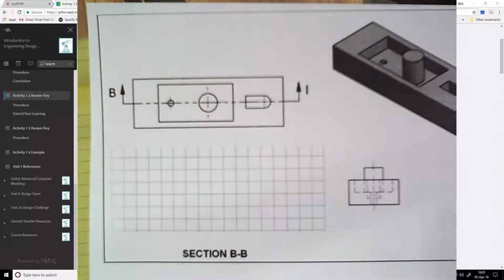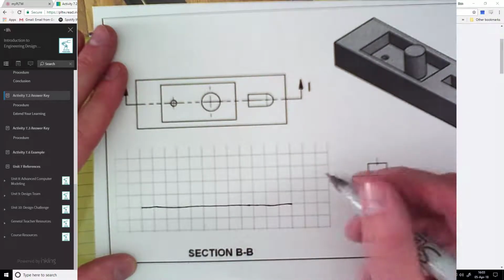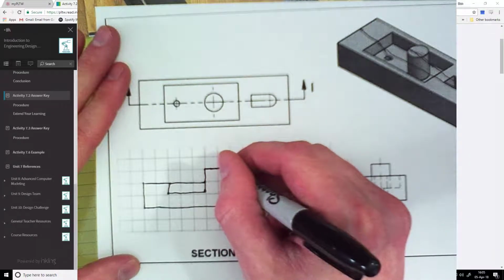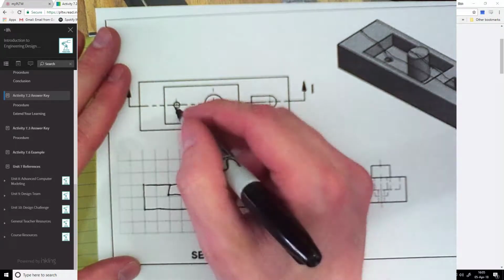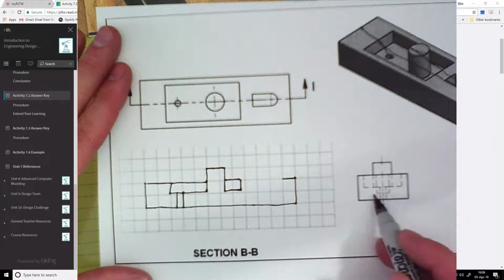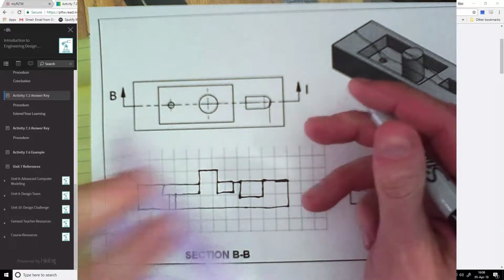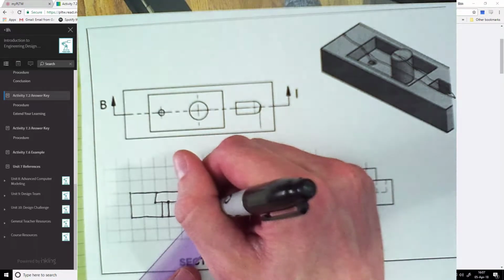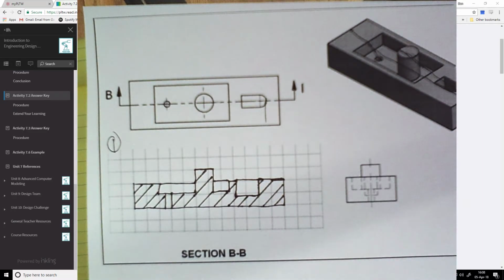7.2 Section number 1